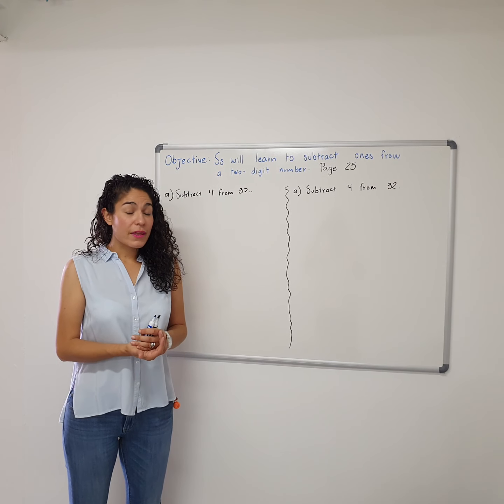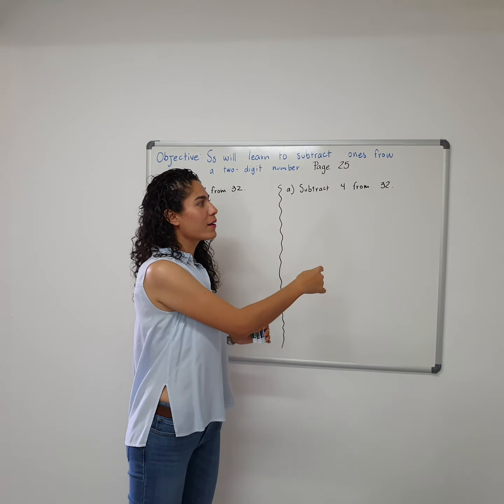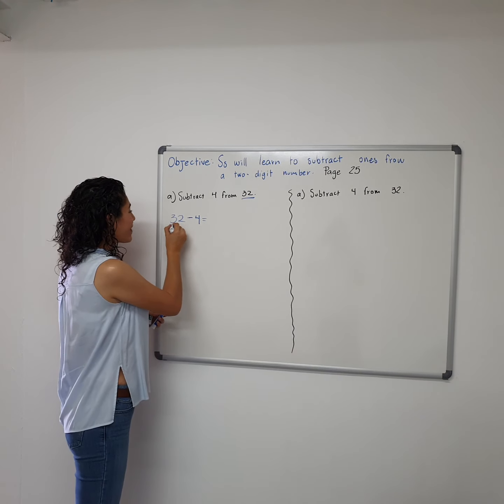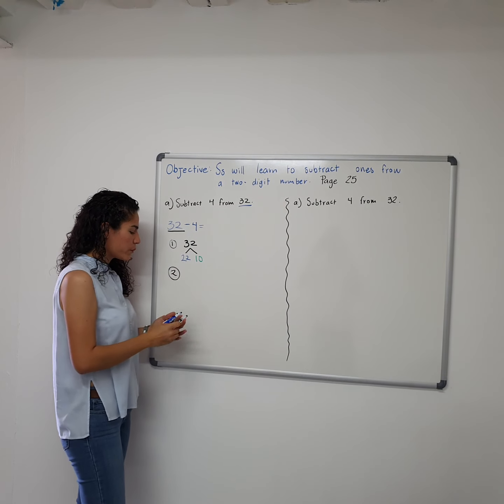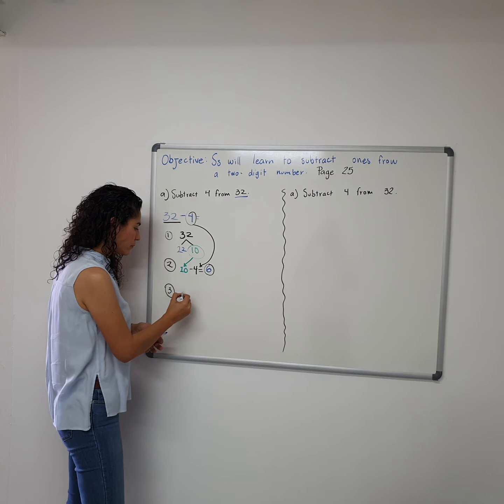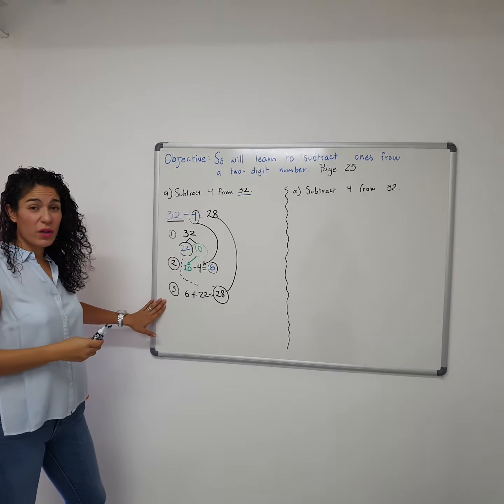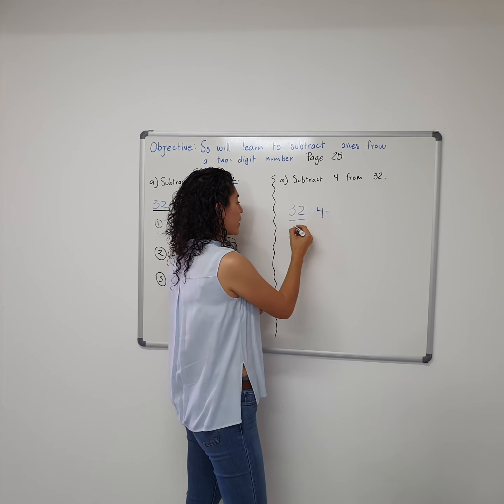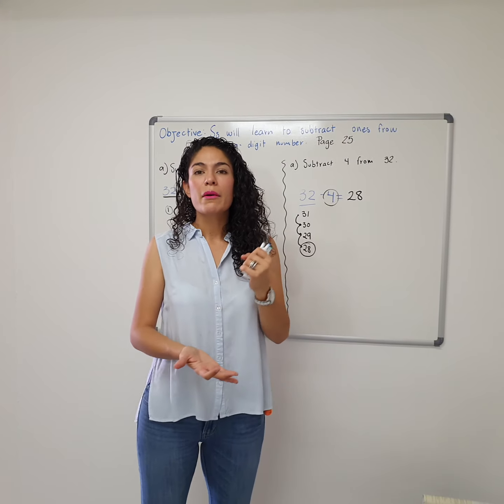Page 25, MENTAL SUBTRACTION